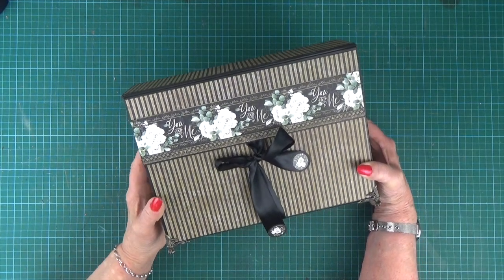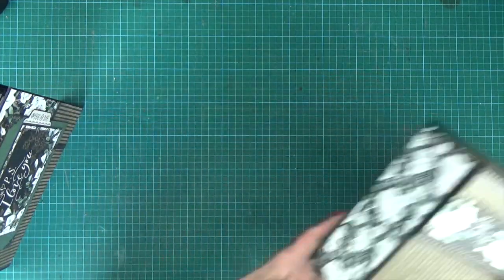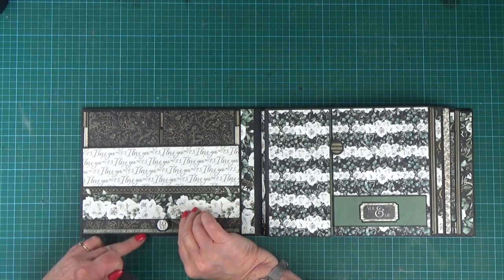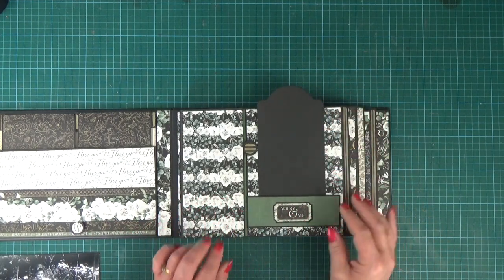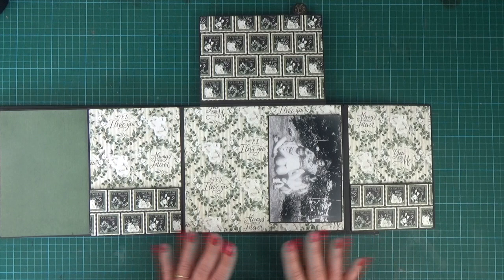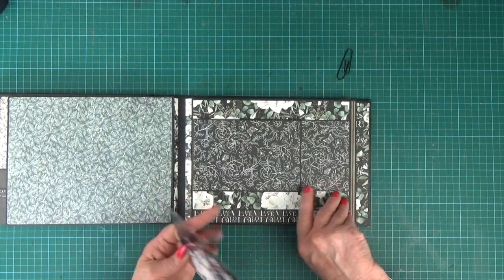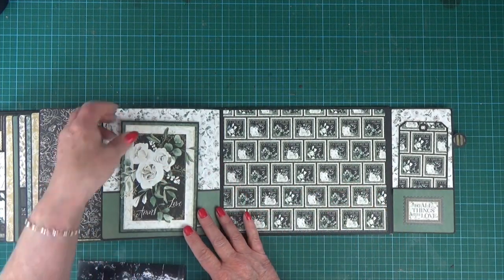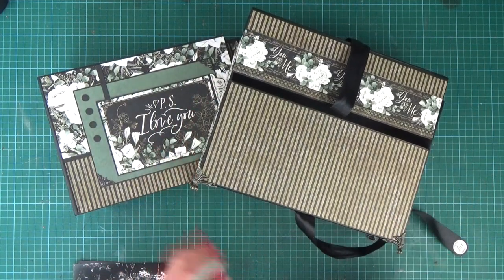P S I Love You Album and Case - Graphic 45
Sharing this gorgeous album and case altered in papers from the P.S. I Love You collection from Graphic 45. If you love the project and would like to make it yourself there are a number of options available below:

Online Craft Workshop
Join me in an online craft workshop for a fun couple of sessions assembling the project:

PDF Tutorial
Full PDF Tutorial with detailed cutting guide and videos covering chipboard cutting and the assembly of the undecorated project

Laser Cut Kit and Full PDF Tutorial
Laser Cut flat packed Millie Album and Case Kit and full PDF Tutorial with detailed cutting guide and videos covering chipboard cutting and the assembly of the undecorated project

P.S. I Love You paper collection